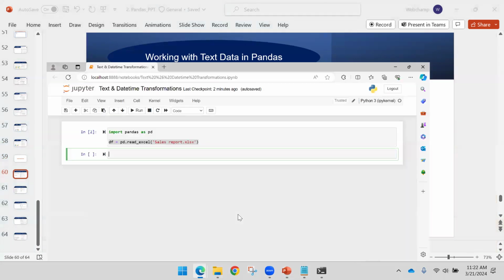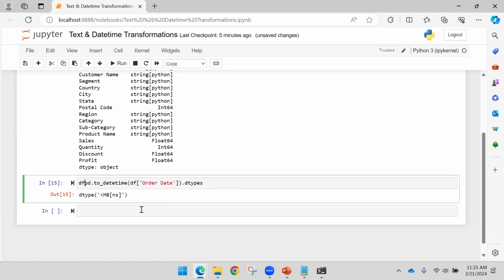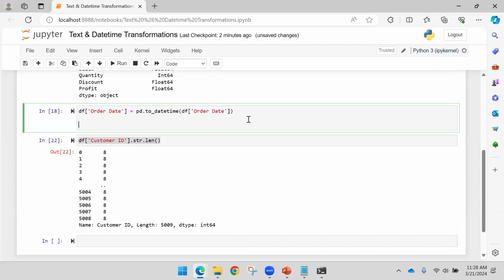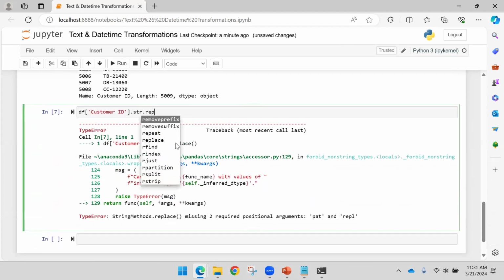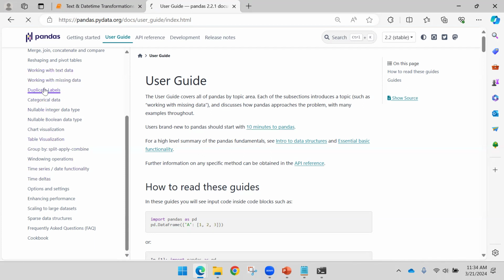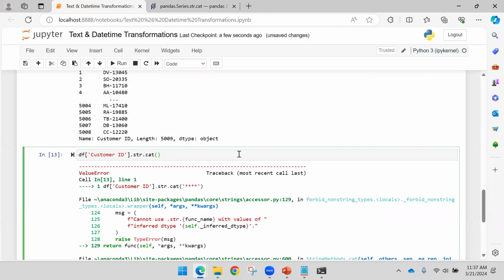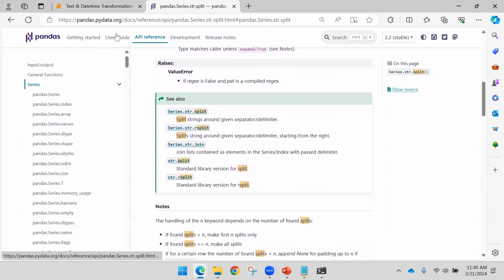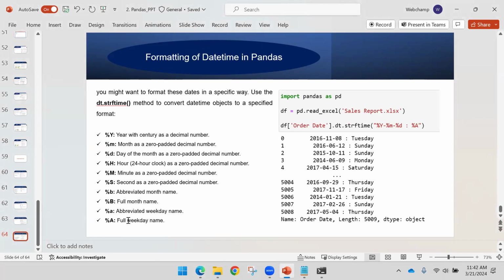Pandas_11: Text and Datetime Data Transformations in Pandas DataFrames | Data Analysis Tutorial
Text and Datetime Data Transformations in Pandas DataFrames | Pandas Data Analysis Tutorial

Welcome to our Pandas data analysis tutorial! In this video, we'll dive into the powerful world of text and datetime data transformation using Pandas DataFrames.

🔍 Understanding Data Transformation: Data transformation is a crucial step in the data analysis process. We'll start by explaining the importance of transforming text and datetime data and how it can enhance our data analysis capabilities.

📊 Text Data Transformation: Learn how to manipulate text data efficiently using Pandas DataFrames. We'll cover techniques such as string methods, regular expressions, and applying custom functions to clean, format, and extract valuable insights from text columns.

⏰ Datetime Data Transformation: Dive into datetime data manipulation with Pandas. Discover how to convert string representations of dates and times into datetime objects, extract date components, perform date arithmetic, and handle time zone conversions.

🔧 Practical Examples: Throughout the tutorial, we'll provide practical examples and real-world scenarios to demonstrate how text and datetime data transformation can be applied in data analysis projects.

💡 Tips and Best Practices: We'll share tips, tricks, and best practices to help you streamline your data transformation workflows and avoid common pitfalls.